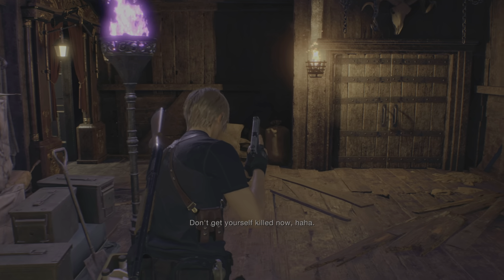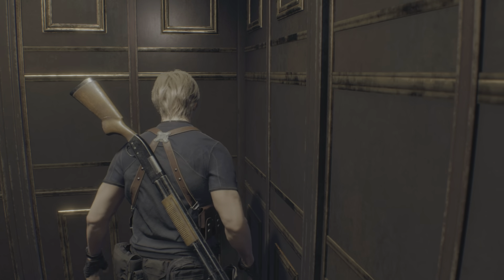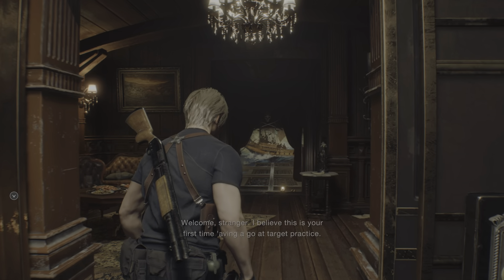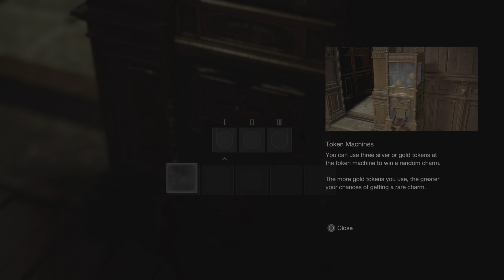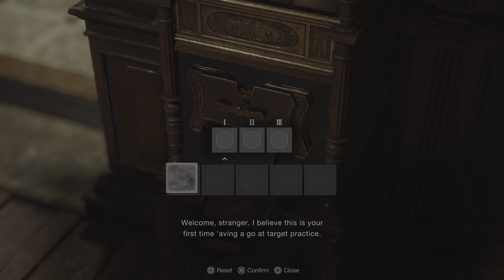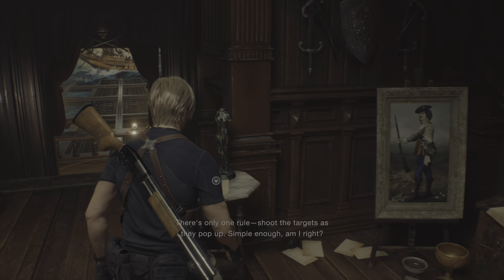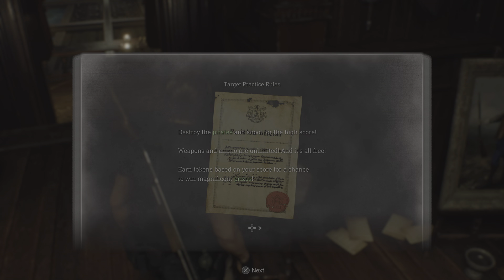PS5 Resident Evil 4 REMAKE - Quick And Easy Trophy Guide - Amateur Shooter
Walkthrough Wednesday! Quick and easy trophy guide for the Resident Evil 4 REMAKE trophy 'Amateur Shooter'. Following this method will make the trophy pop at 2:01 in the video.